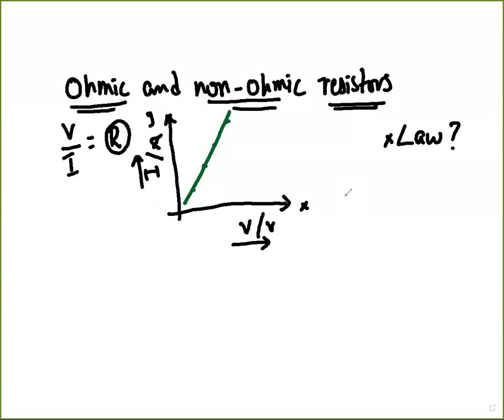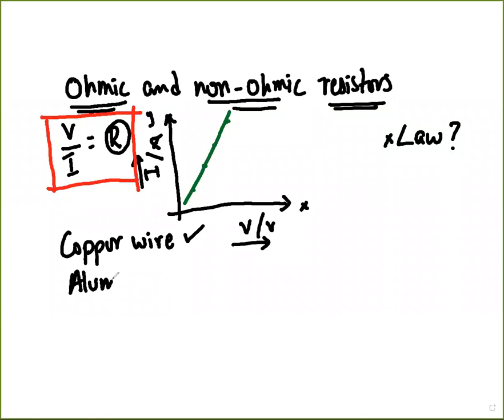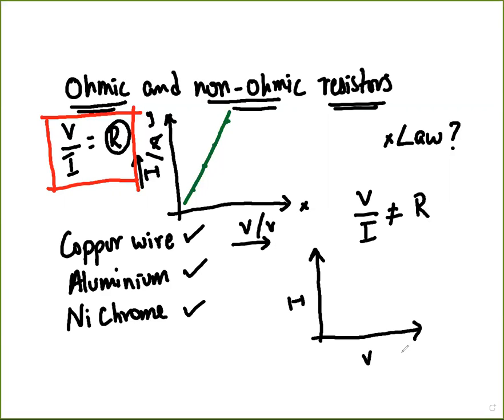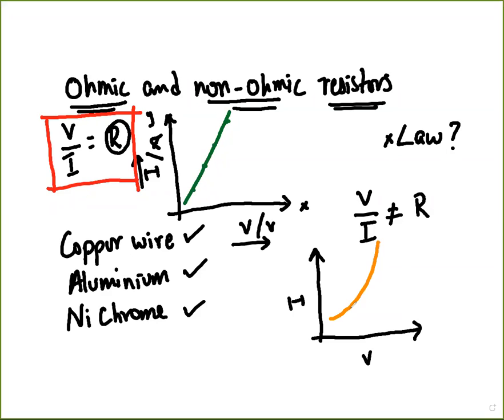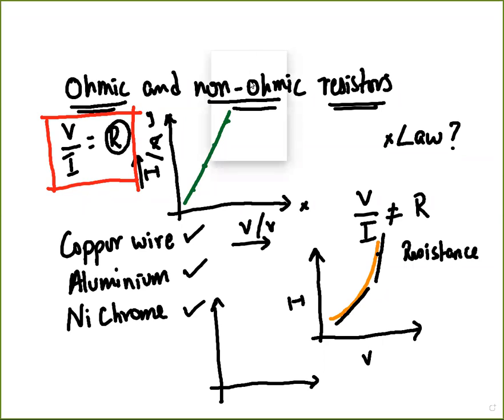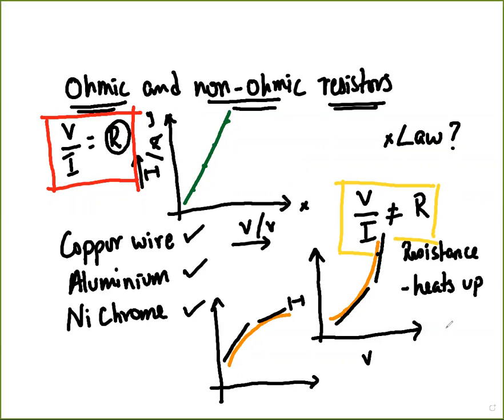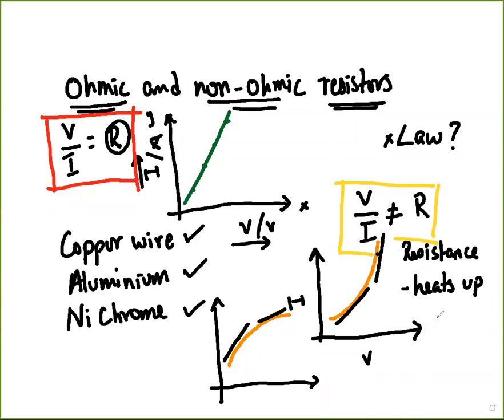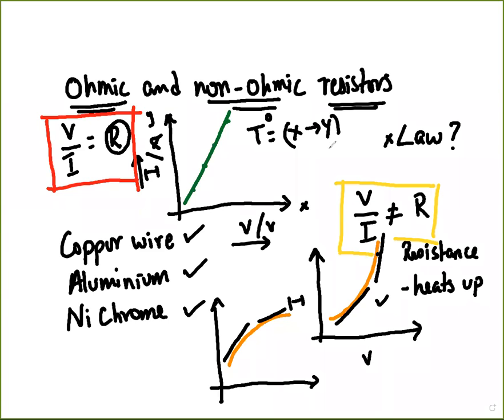CE08: Ohmic and Non-Ohmic Conductors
Interpreting the I/V graph for conductors we understand that the slope of the line represented in the curve is the constant which we call the resistance of the resistor. Such resistors (mostly metallic) are called Ohmic resistors. Are there such resistors that do not make a straight line correlation in the I/V graph? If there are such resistors, what are their characteristics? What do we call such resistors?